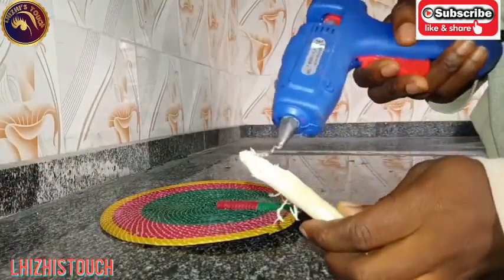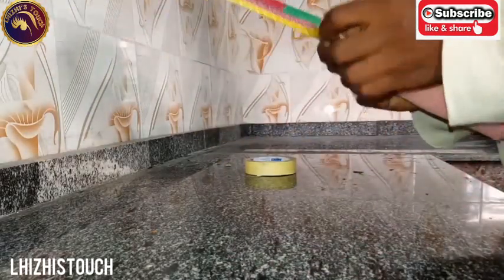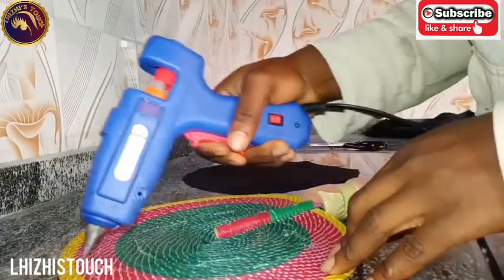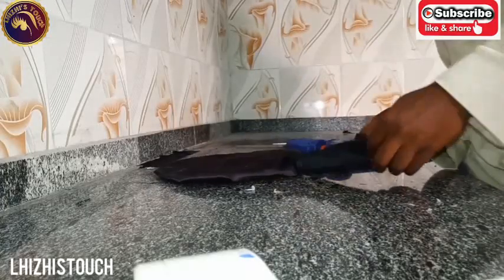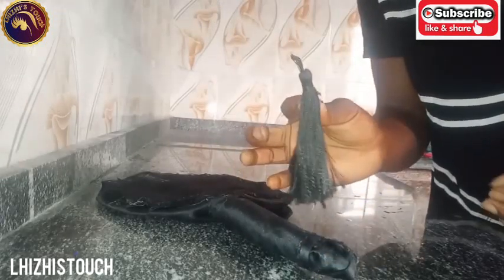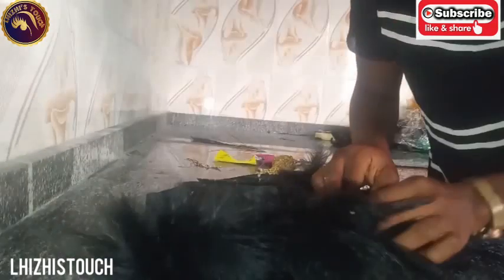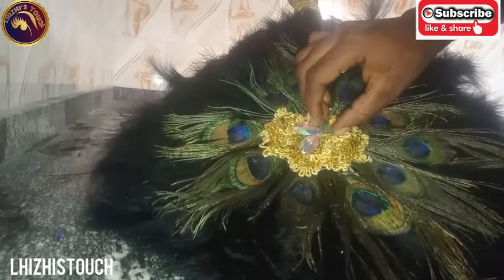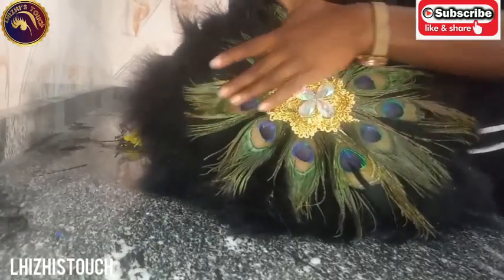(DIY) STEP BY STEP BRIDAL HANDFAN TUTORIAL/HOW TO MAKE YOUR OWN BRIDAL HANDFAN🔥🔥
Tools needed:
∆Fan
∆Feathers
∆gun glue/UHU Gum
∆Foam
∆Maskin Tape
∆Doll face (black/coloured)
∆trimming